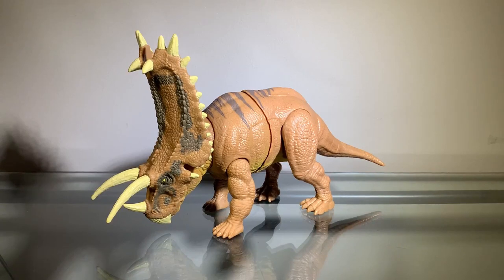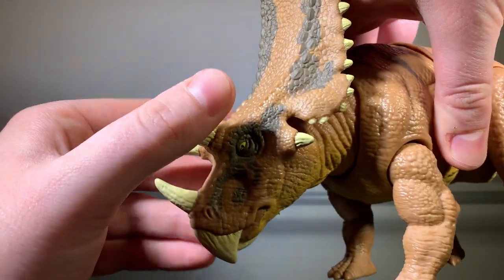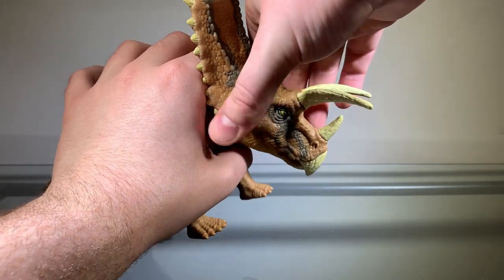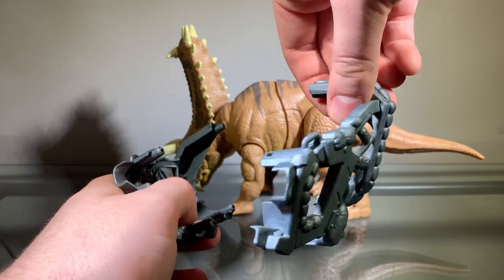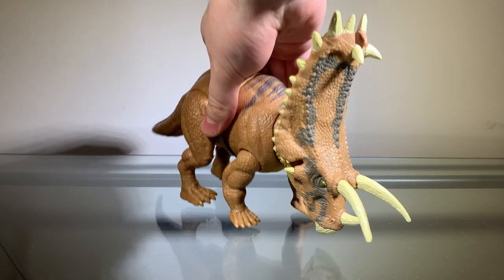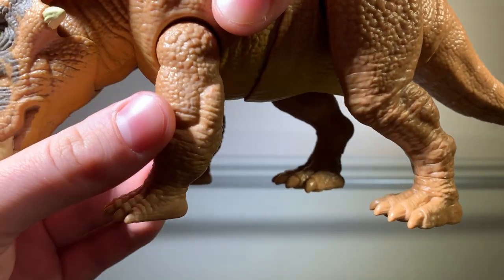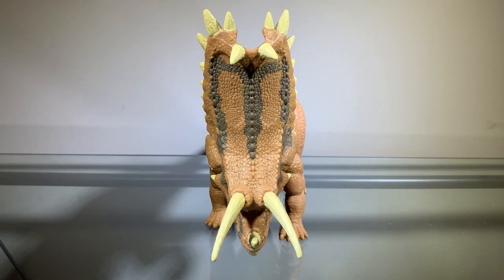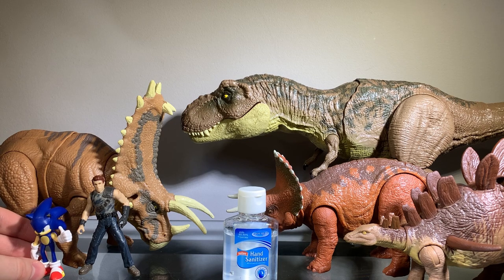Jurassic World Dino Escape Mega Destroyer Pentaceratops Review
Today I will review the Jurassic World Dino Escape Mega Destroyer Pentaceratops.

Hashtags